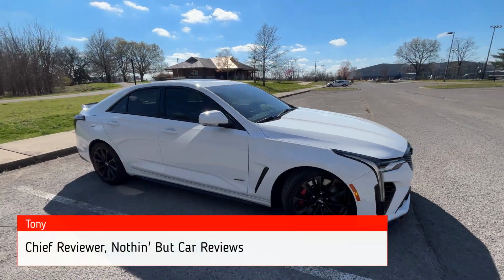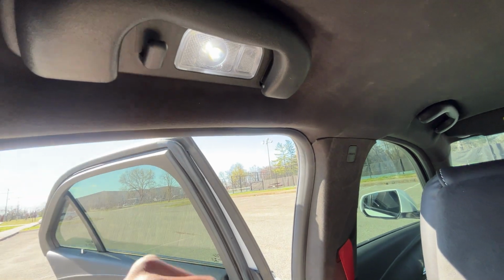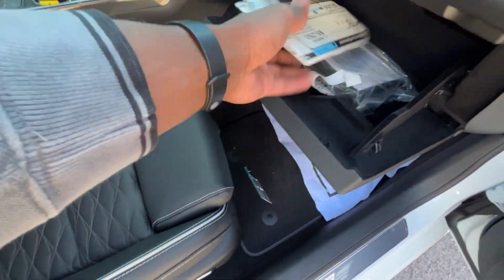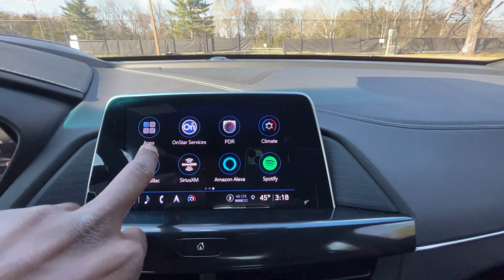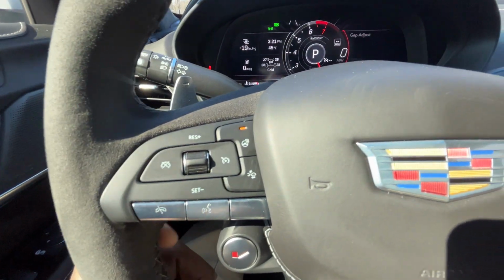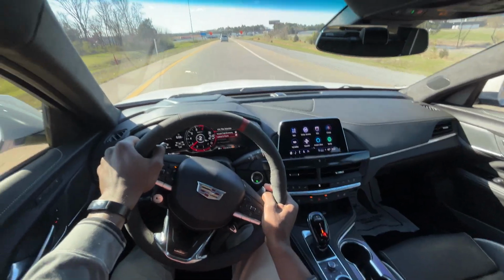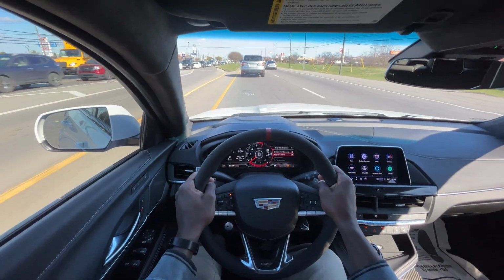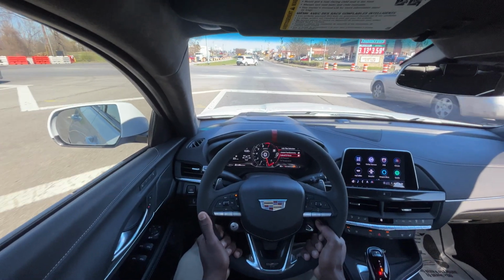2022 Cadillac CT4-V Blackwing 3.6TT POV Test Drive & Review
Here we have a slightly used 2022 Cadillac CT4-V Blackwing!  This CT4-V Blackwing comes in summit white on jet black with jet black accent perforated leather interior.  The powertrain consists of a 3.6 liter twin-turbocharged V6 engine mated with a 10-speed automatic transmission.

Standard features of this CT4-V Blackwing include Bluetooth audio, a backup camera, and WIRELESS Apple CarPlay/Android Auto compatibility.  Additional features include a navigation system, power sunroof, adaptive cruise control, and heated/cooled front seats.

To check out Auto Collection of Murfreesboro's extensive collection of luxury and exotic vehicles, please visit: